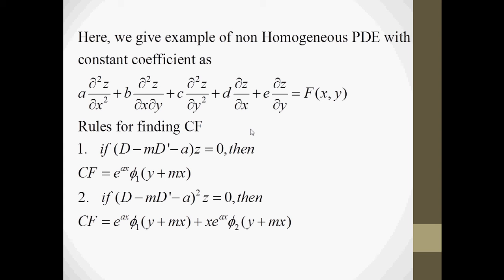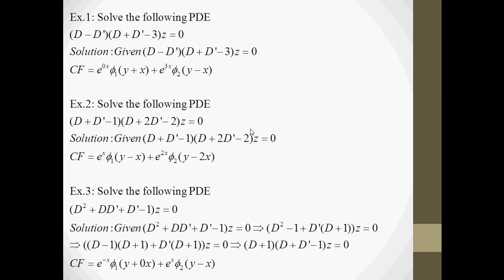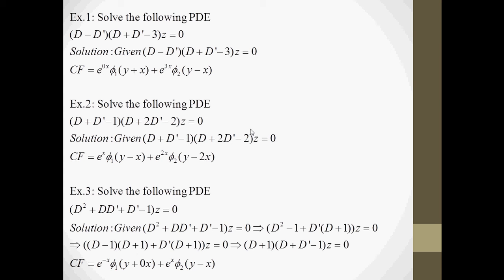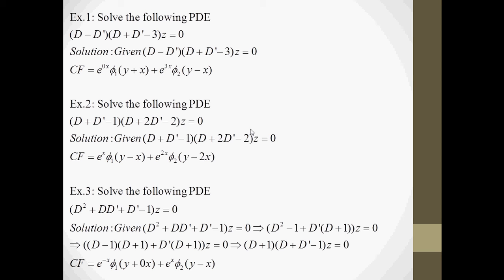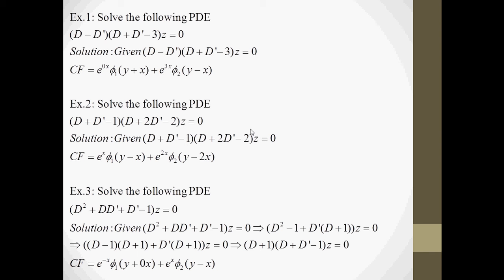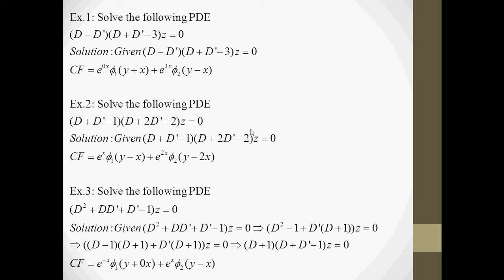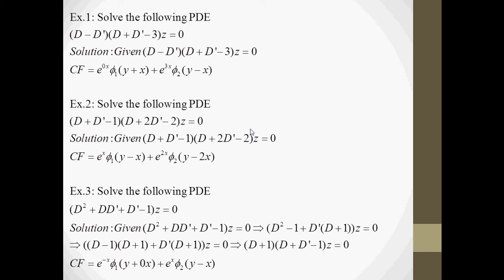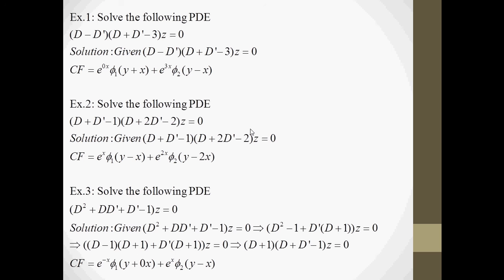Lecture 4: Non Homogeneous PDE with Constant Coefficients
Non Homogeneous PDE with  Constant Coefficients by Dr. Deepak Bhardwaj